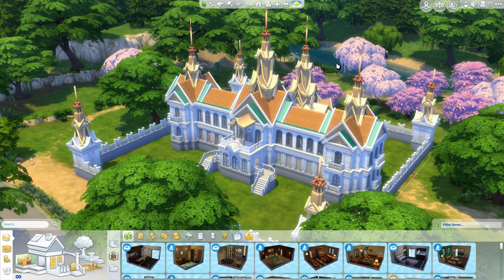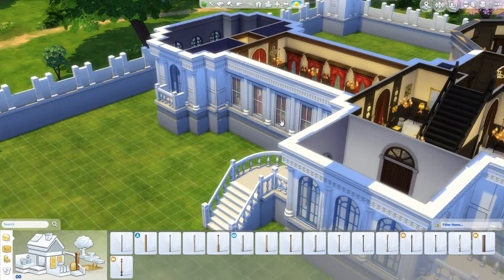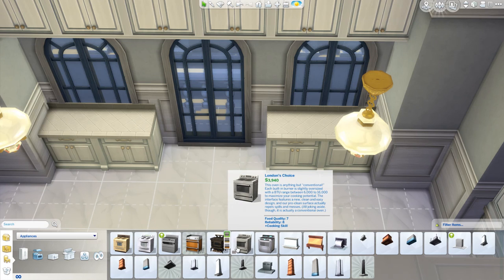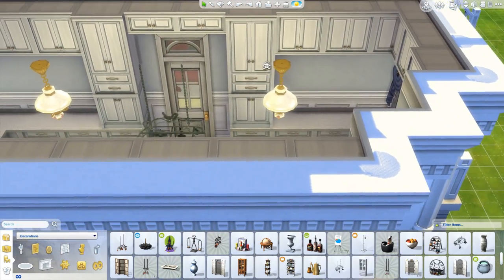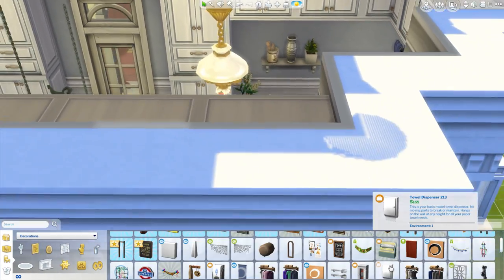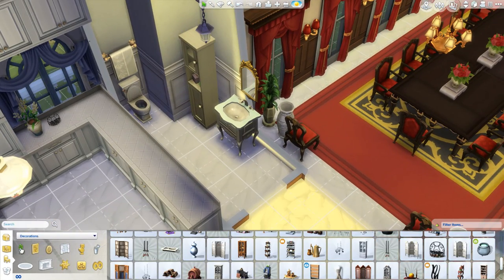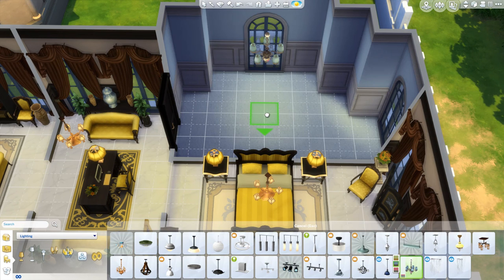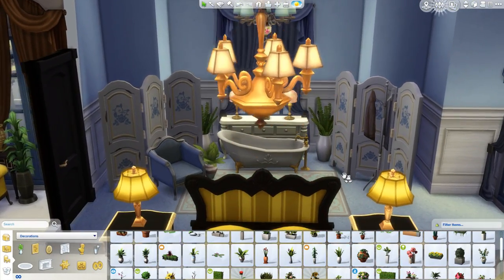The Sims 4 House Building: Thailand Royal Palace - Part 7 - (Real Time)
- Hey guys! Sawadee Krap! Welcome back to another Real Time House Building series! In this series, we're traveling to exotic Thailand to create our own version of the Thai Royal Palace in the capital city, Bangkok!